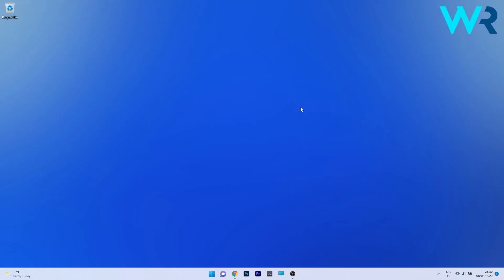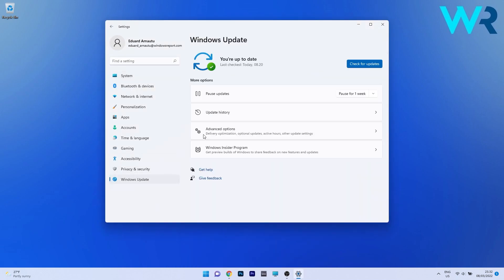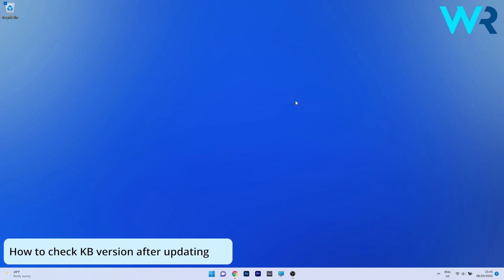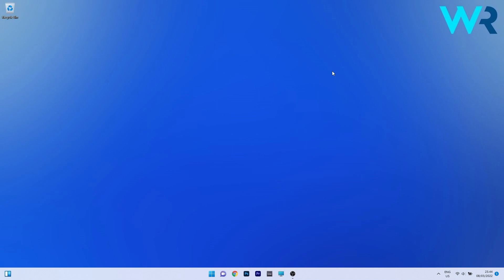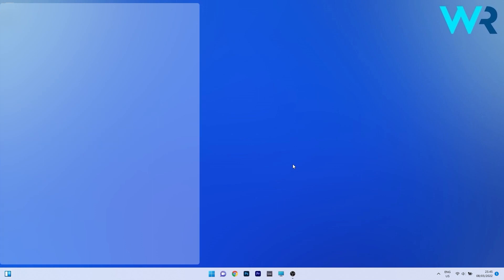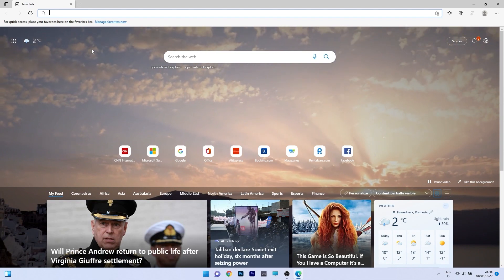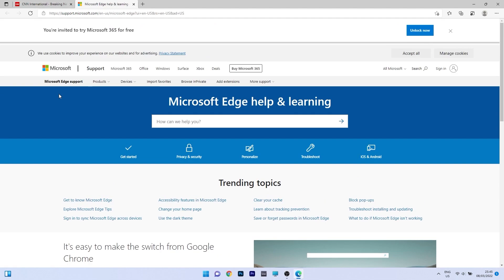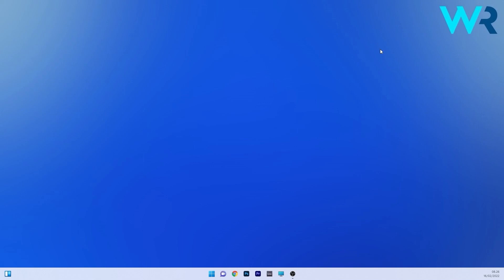New in Windows 11 Update KB5011493 - Widget Panel, Clock on Secondary Monitor, Fixes & Others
| ⚙️Try Fortect to fix and optimize your PC like a Pro

New in Update KB5011493 - Widget Panel, Clock on Secondary Monitor, Fixes & Others
Not a whole lot different from the previous update, the features are similar, so it's more of a reiteration of the previous update.

0:00 - Intro
0:22 - How to update your Windows 11
0:57 - Check the Update Version
1:40 - Widgets new feature
2:06 - Edge features and IE fixes
3:08 - Clock on secondary monitor